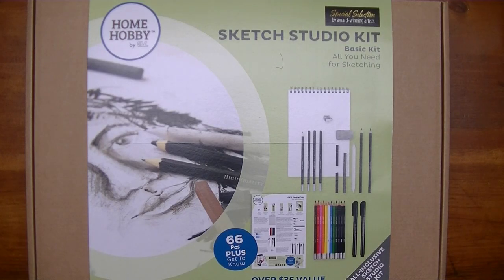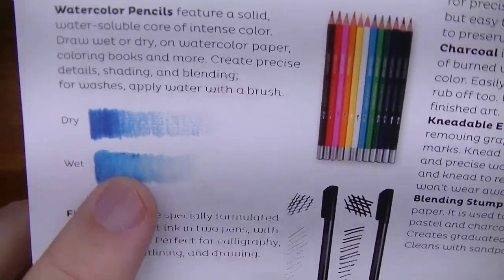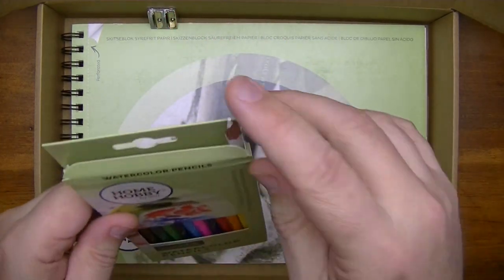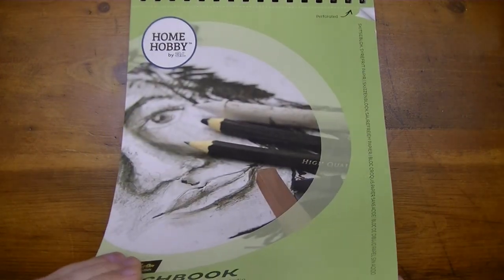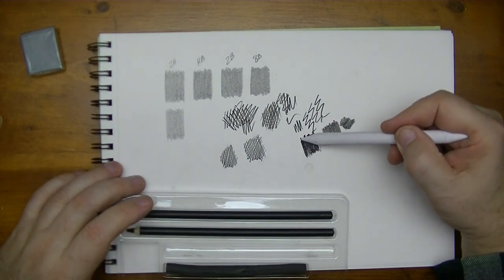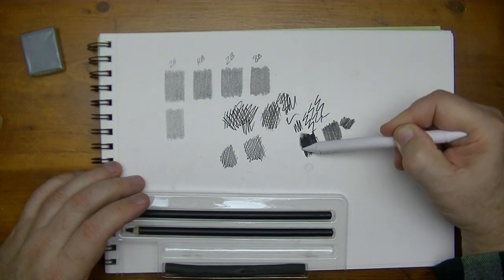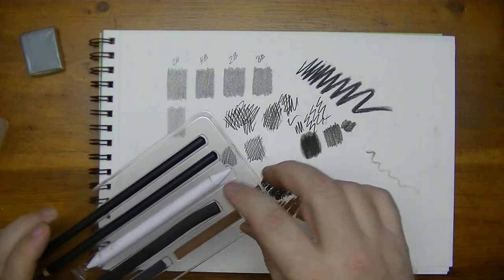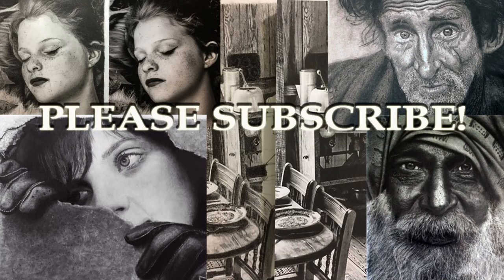Everything You Need To Sketch - Sketch Kits Review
In this video I will be reviewing two Sketch Kits. Do they contain everything you need to sketch? Find out what comes in the box.